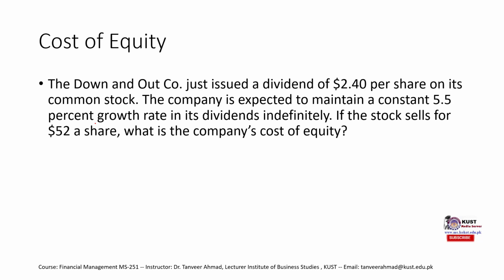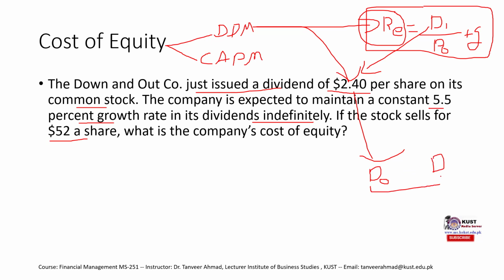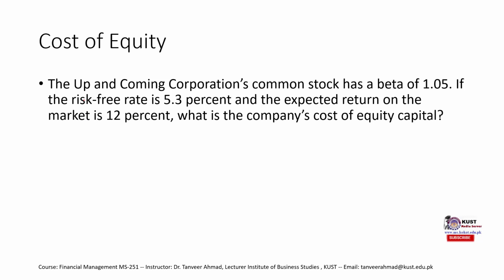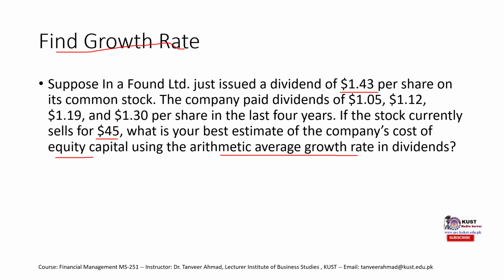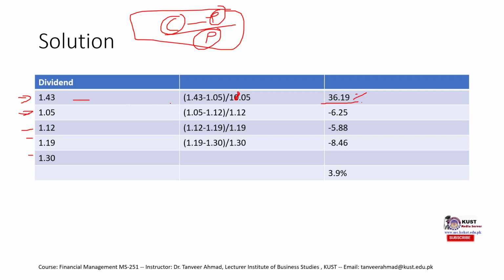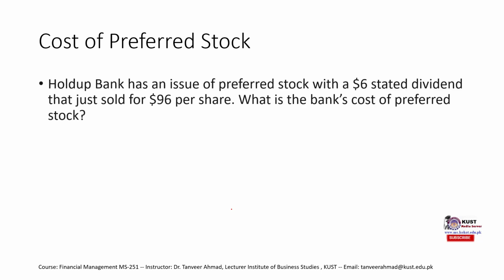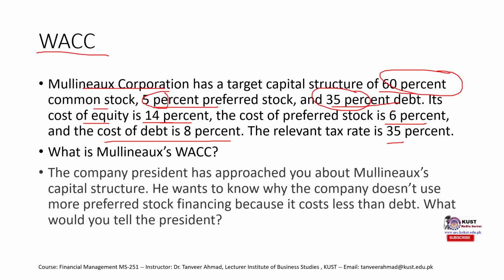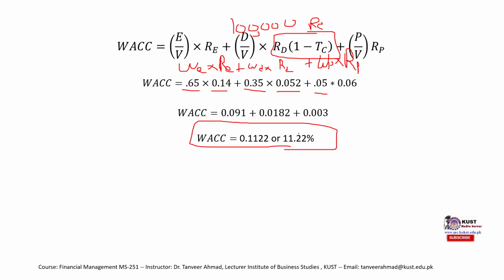WACC example | Cost of Capital Lecture 5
This video presents examples on cost of capital, cost of debt, cost of preferred stock and wacc.